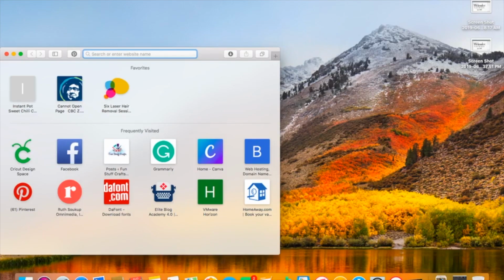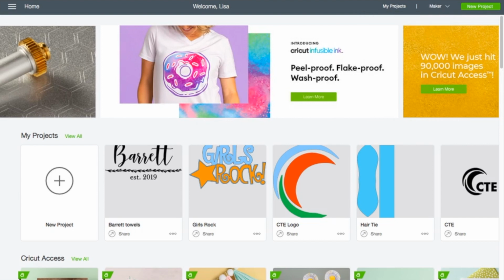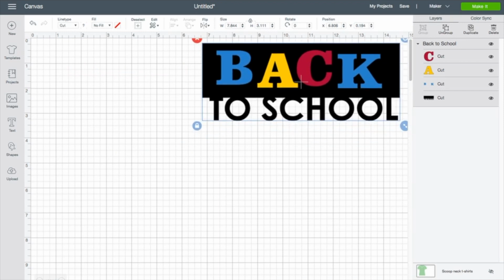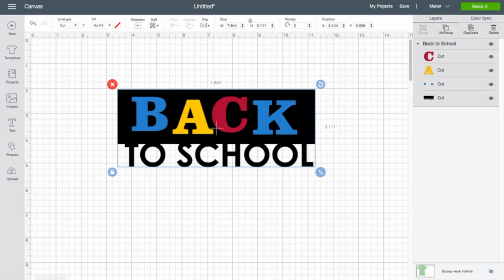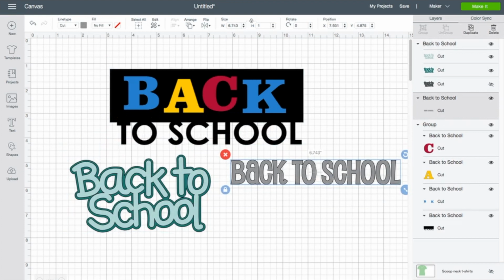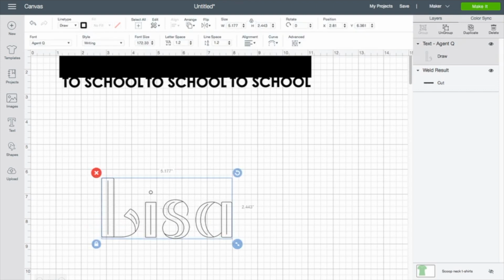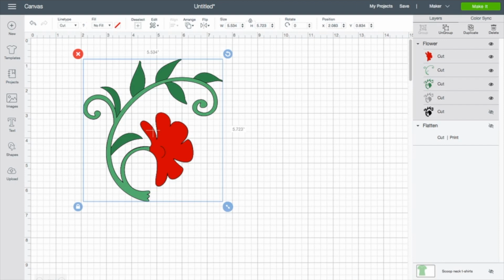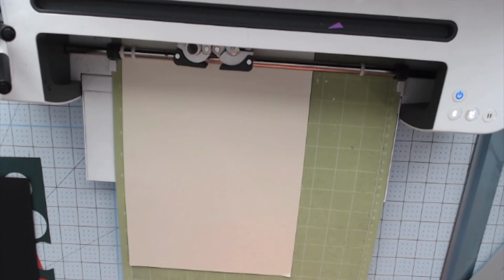Design Space Tutorial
This video is a walk through of  Design Space